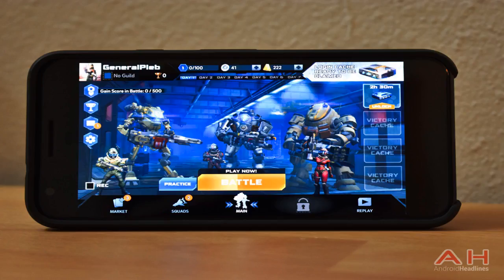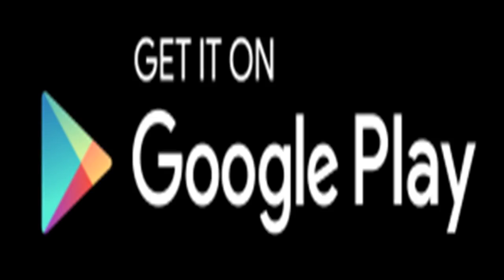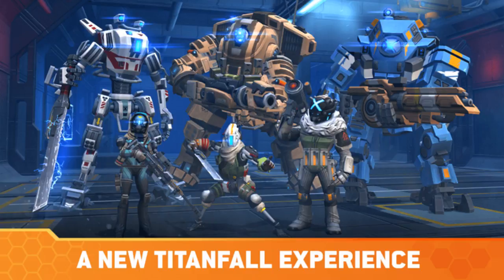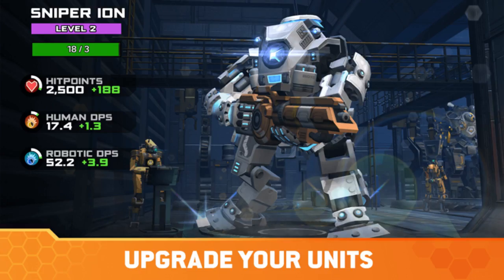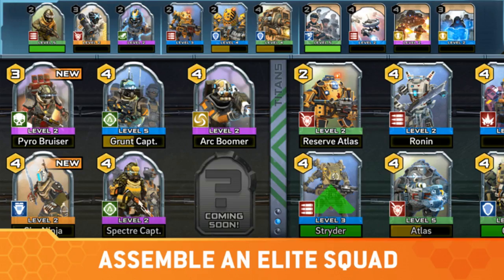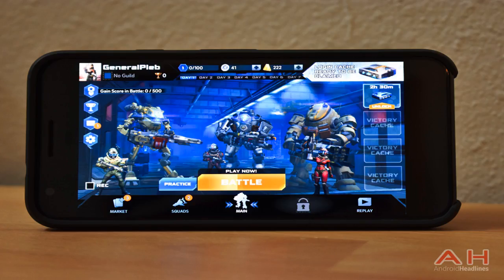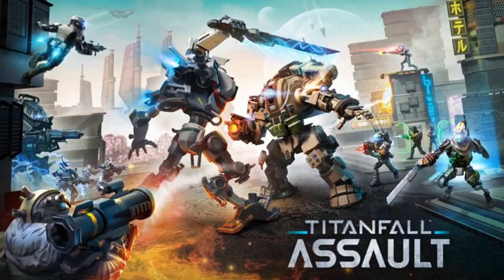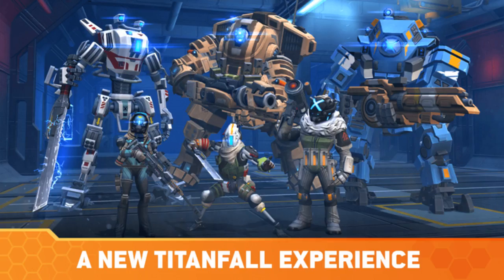Titanfall: assault drops in on android devices by BuzzFresh News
Titanfall: assault drops in on android devices

google play button new